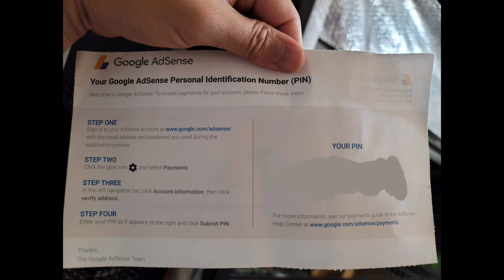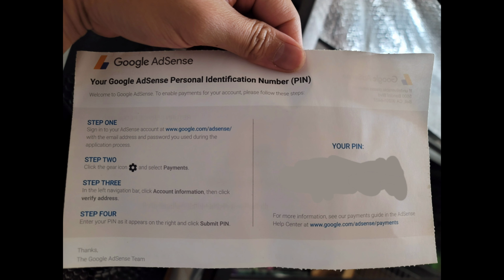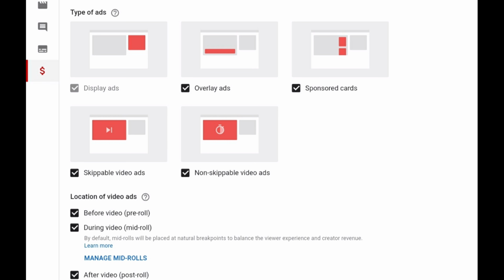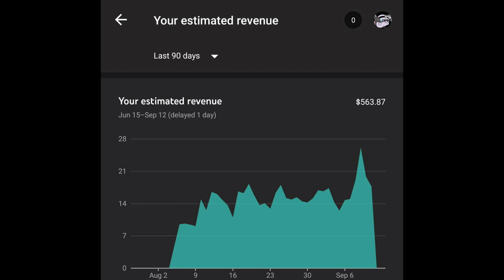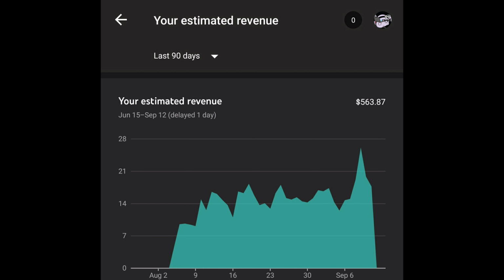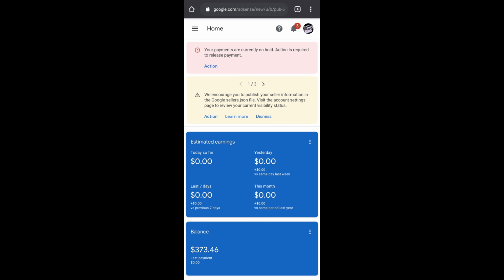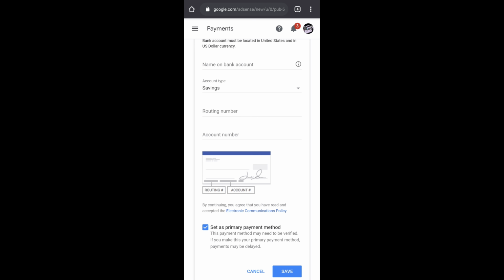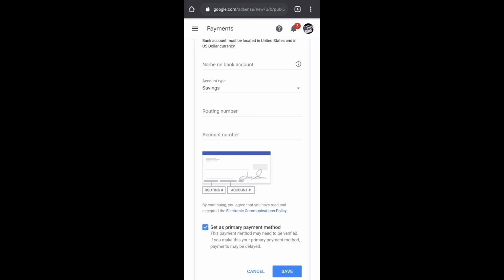How monetize to make money on and get paid by YouTube as of September 13th 2020